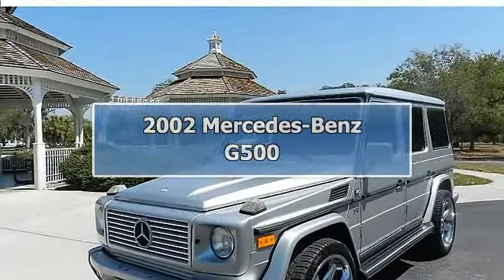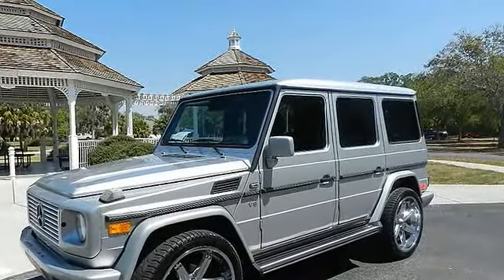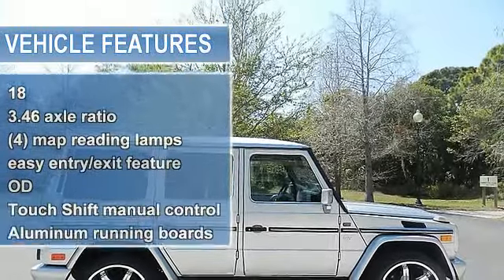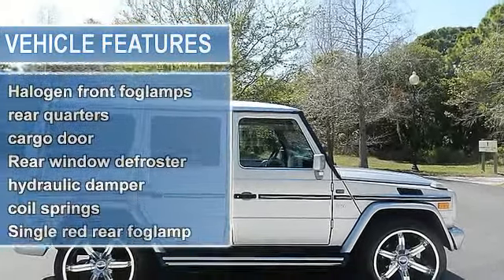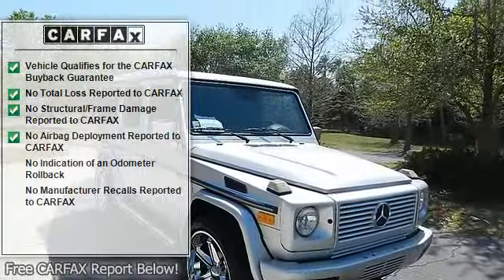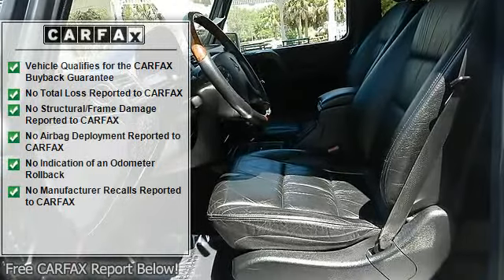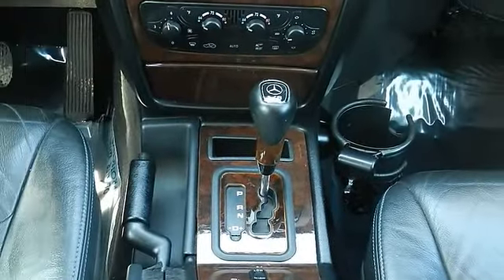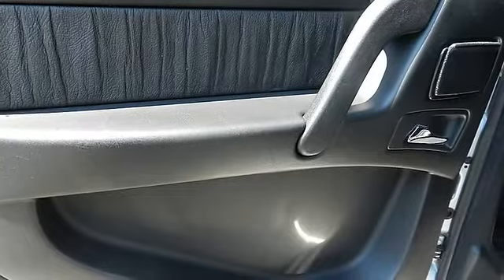2002 Mercedes-Benz G500 - AsankaCars.Com - Sarasota, FL 34231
AsankaCars.Com
5211 S. Tamiami Tr

For Sale: 2002 Mercedes-Benz G500
VIN: WDCYR49E72X130375
Engine: 8
Drivetrain:
Transmission:
Mileage: 99,033

Features:
2002 Mercedes-Benz G500 . This vehicle features the following equipment: , 8, 18, 265/60VR18 mud & snow performance tires, 2-speed electronic transfer case, 3.46 axle ratio, 3-point height adjustable front seat belts w/force limiter & emergency tensioning retractors, 3-point height adjustable outer rear seat belts w/middle lap seat belt, (4) map reading lamps, 4-way Power adjustable steering column w/memory,  easy entry/exit feature, 4 wheel anti-lock braking system (Anti-lock Brake System), 5.0L SOHC SMPI 24-valve V8 engine, 5-speed automatic transmission-inc: adaptive controls,  OD,  Touch Shift manual control, 60/40 split fold-flat heated rear seat w/(3) height-adjustable head restraints, Aluminum running boards, A M/FM/weatherband stereo-inc: 6-disc CD changer,  (9) speakers, Anti-lock brakes (Anti-lock Brake System), Automatic anti-theft alarm system w/automatic notification, Automatic climate control-inc: dual temp controls,  dust filter,  REST mode, BabySmart deactivates front passenger front airbag w/compatible child seat, Brake Assist applies maximum brake force for emergency stop, Carpeted cargo area w/tie-down hooks, Carpeted front/rear floor mats, Central locking system-inc: selective unlocking,  window/sunroof control,  infrared remote control, Cruise Control, Dual Front Airbags, Dual heated Power mirrors-inc: Power fold-in feature,  parking-assist right-side mirror, Electronic analog speedometer,  tachometer,  and fuel gauge, Electronic brake force distribution, Electronic stability program (ESP), Front/center/rear locking differentials w/dashboard controls, Front stabilizer bar, Full-time 4-wheel drive w/4-wheel Electronic Traction System (4-ETS), Halogen front foglamps, HomeLink compatible garage door control, Intermittent rear wiper w/washer, Leather/walnut trimmed steering wheel & shift knob, LEV certified (5.0L/5-speed auto trans), Privacy glass for rear doors,  rear quarters,  cargo door, Programmable daytime running lamps, Power 4-wheel front vented/solid rear disc brakes, Power windows w/one-touch express-down, Rain-sensing intermittent front wipers w/washer, Rear window defroster, Recirculating-ball steering w/power assist,  hydraulic damper, Remote-operated illuminated entry system, Rigid front/rear axles w/longitudinal & transverse links,  coil springs,  gas-pressurized shock absorbers, Single red rear foglamp, Tele Aid concierge service, Variable-focus halogen headlamps-inc: driver-selectable light-sensing auto-on feature,  clear lenses, Velour carpet including cargo floor